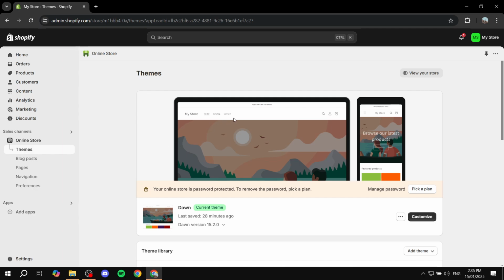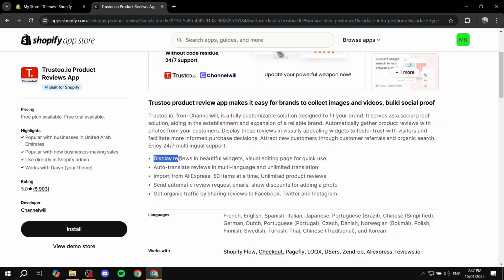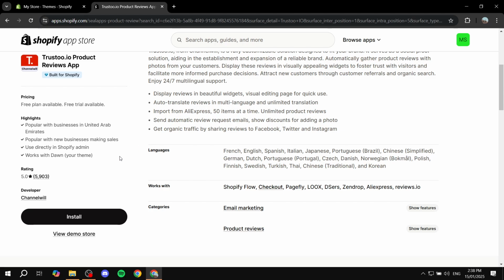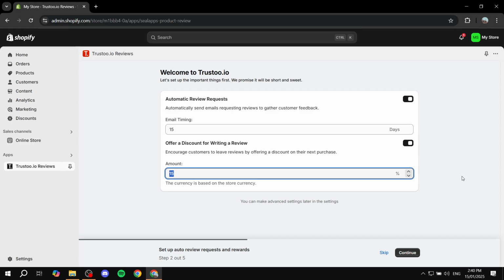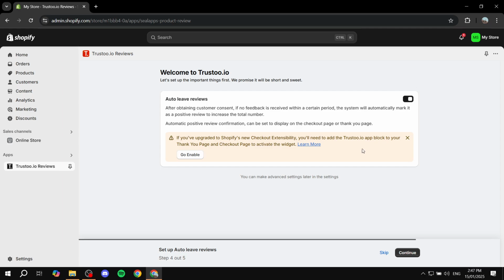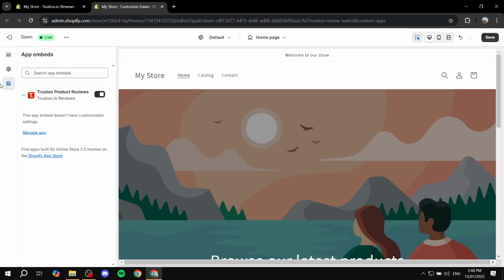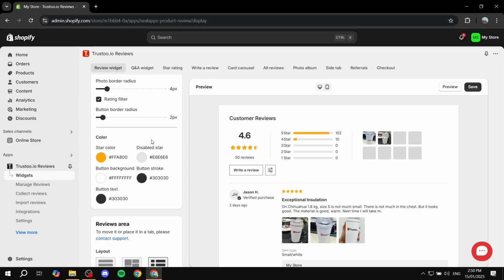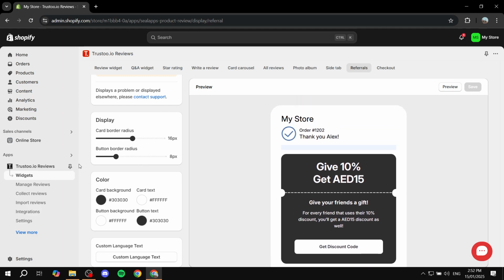Trustoo io Shopify App Tutorial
If you are looking for a video about Trustoo io Shopify App Tutorial, here it is!